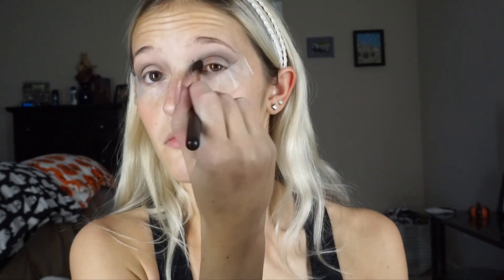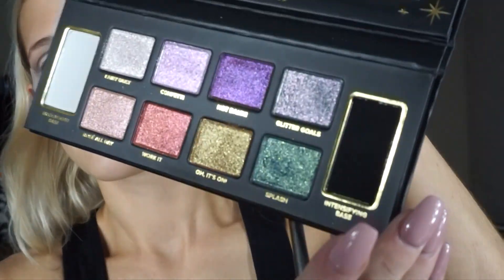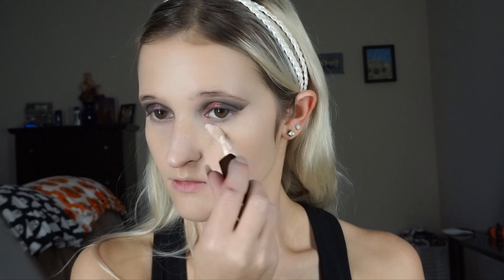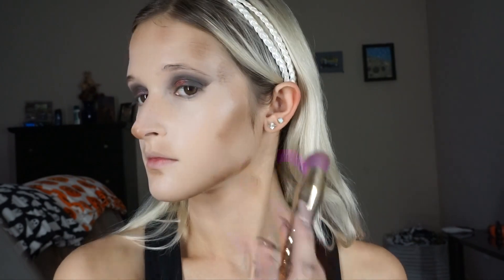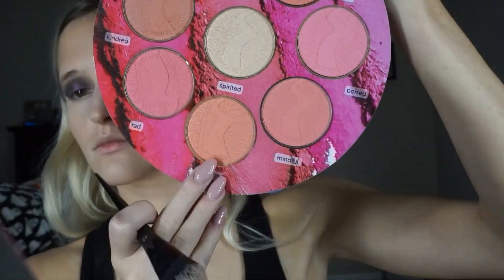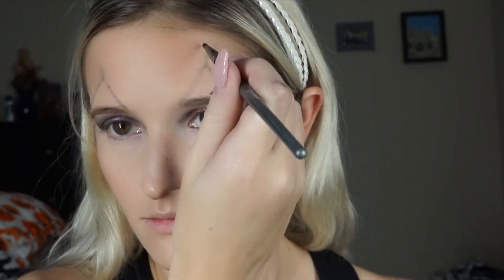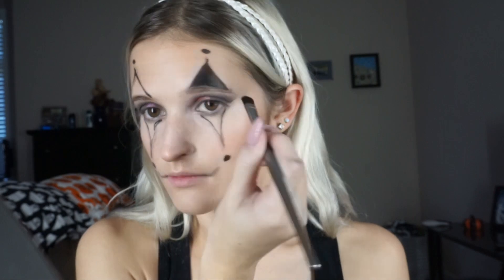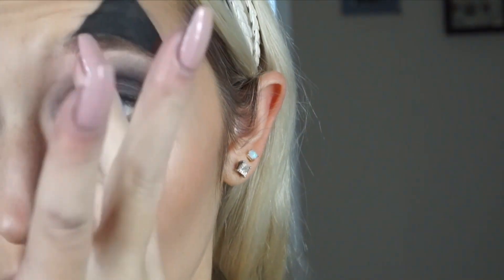CLOWN HALLOWEEN MAKEUP TUTORIAL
Hey guys it's Gina! My last Halloween makeup tutorial is a clown. I thought it would be fun to do even though I hate clowns. I hope you enjoy!

Products Used:
Too Faced: Glitter Glue, Glitter Bomb Palette, and Super Fun Night Palette
Tarte: Claystick foundation and blush book volume 3 and Tartiest Pro Glow Palette
Kat Von D: Translucent setting powder
M.A.C Cosmetics: Painterly Paint pot and Vivia Glam Lipstick
Sonia Kashuk: gel eyeliner
Makeup Revoultion: Ghost Sculpt
Smashbox: Shadow and highlight: highlight